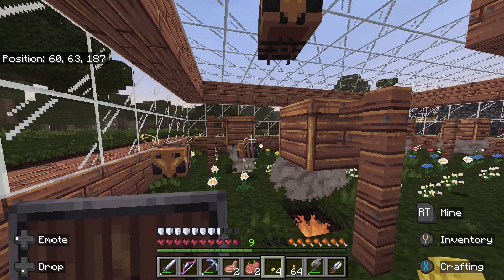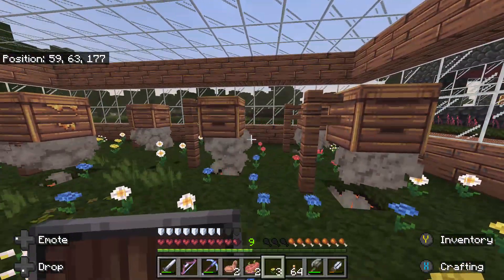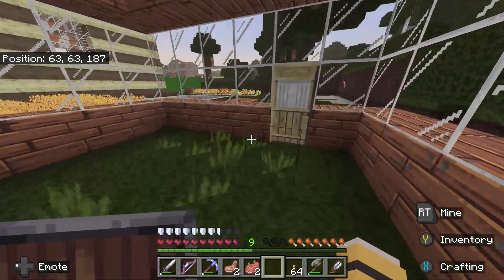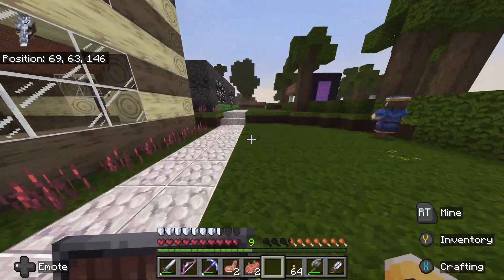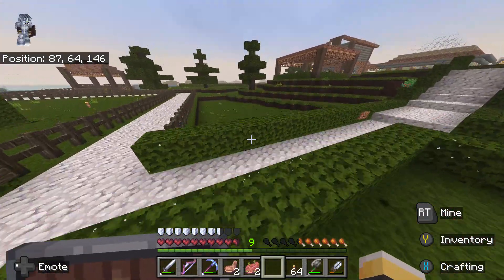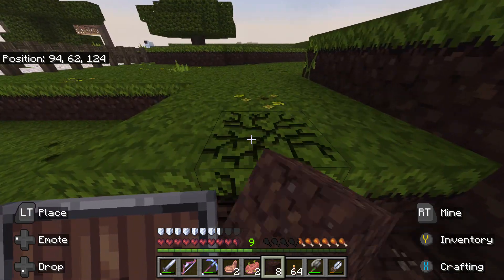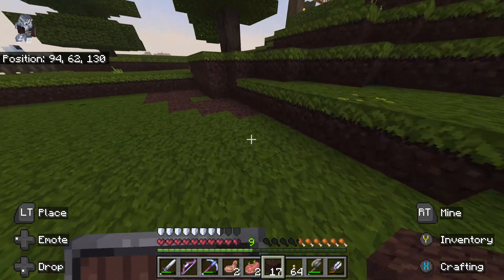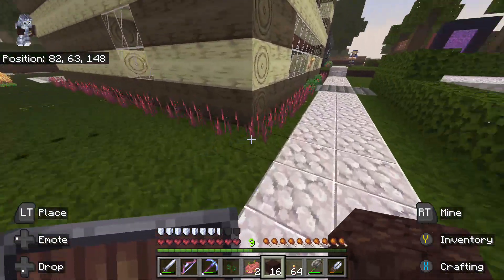Minecraft how to mate bees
We show how to mate bees